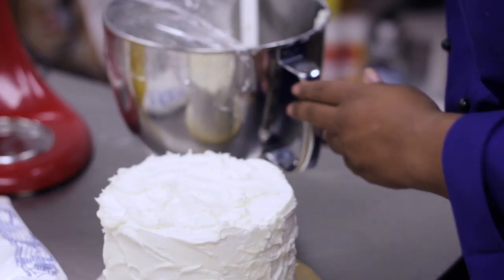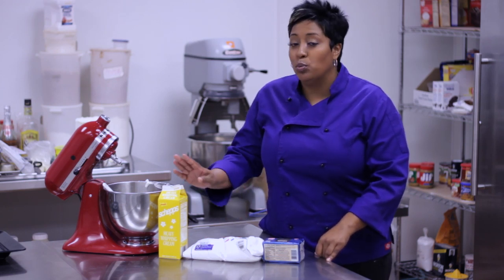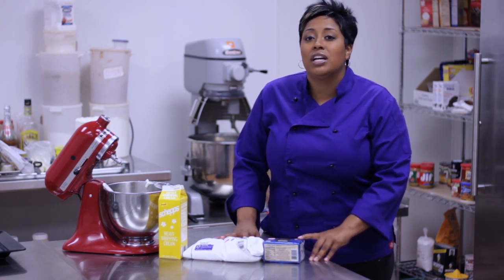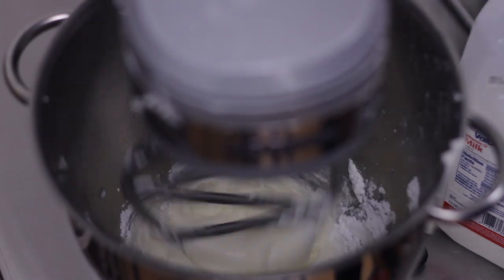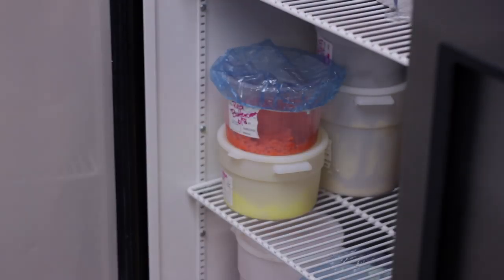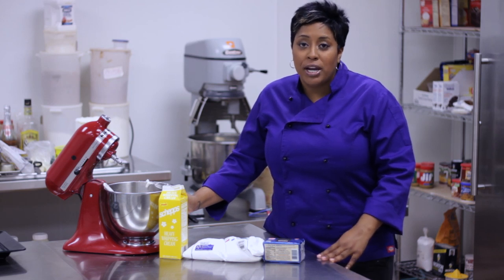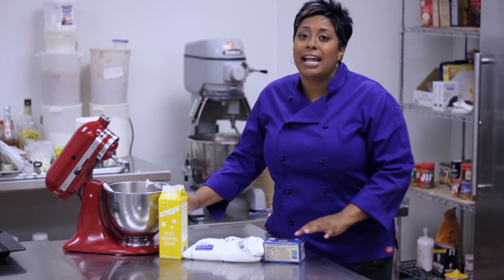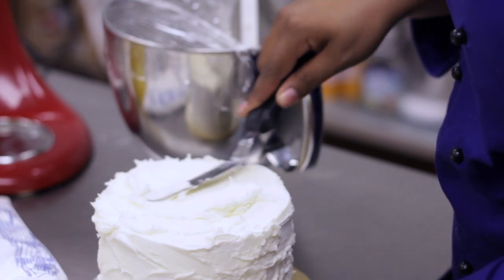Recipe for Mascarpone Icing From Scratch : Take The Cake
Making mascarpone icing from scratch requires a few key ingredients, like whipping cream. Get a recipe for mascarpone icing from scratch with help from an expert who knows her way around the kitchen in this free video clip.

Series Description: If you want to bake delicious treats whenever you want, you're going to have to get used to working with fondant. Get all the baking tips you will ever need with help from an expert who knows her way around the kitchen in this free video series.